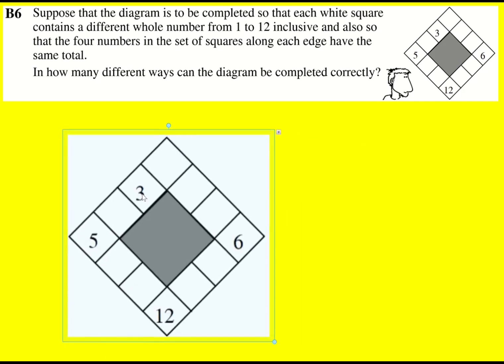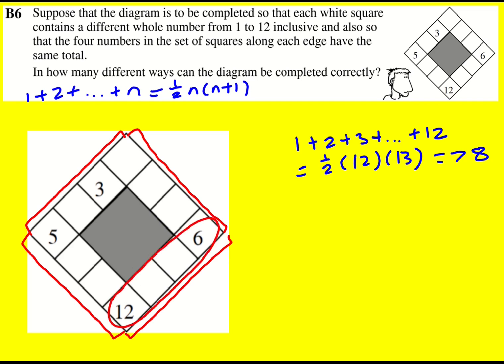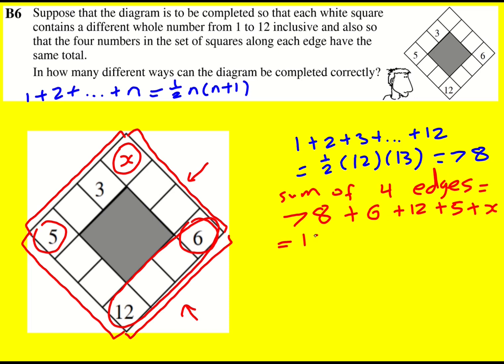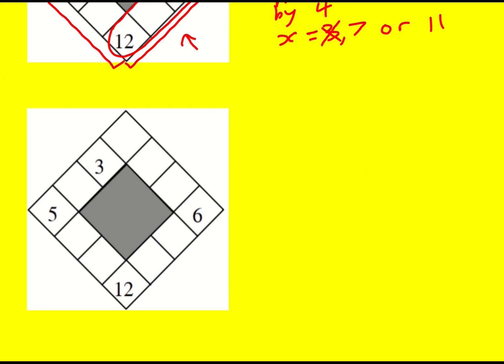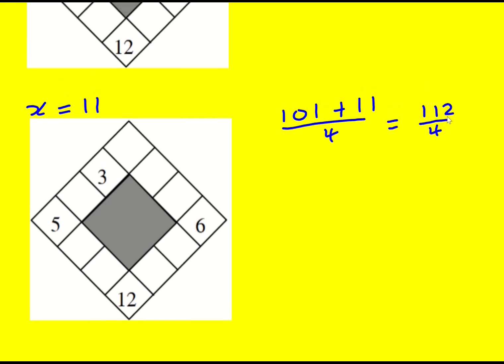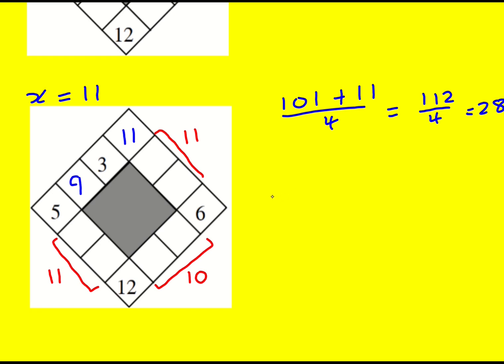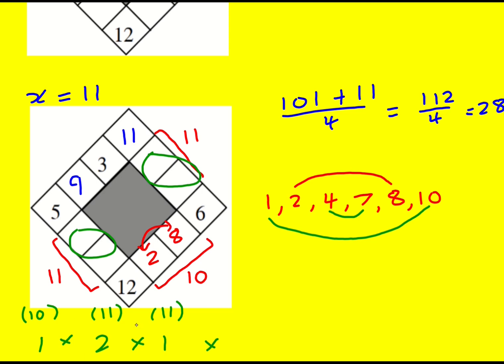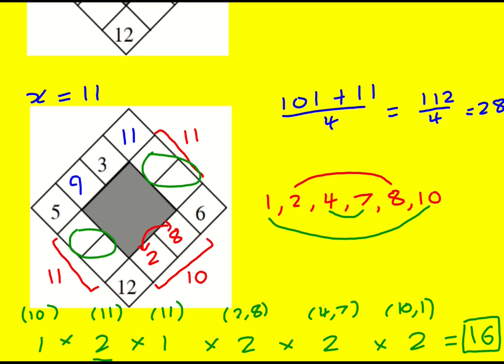JMO 2004 qB6 (UKMT Junior Maths Olympiad)